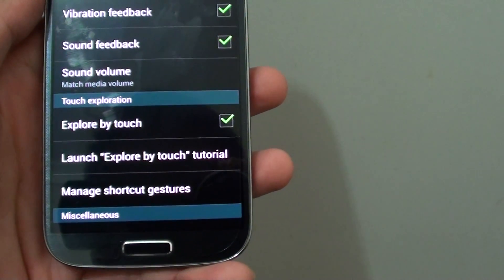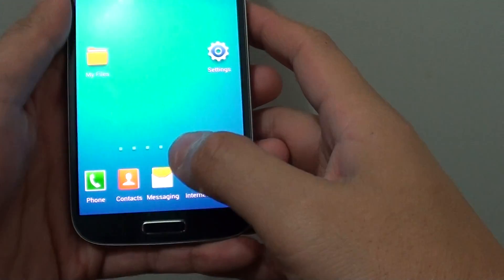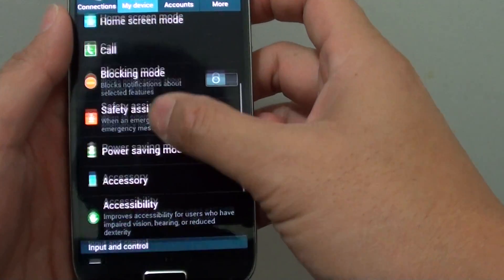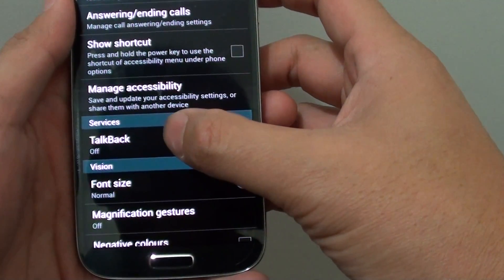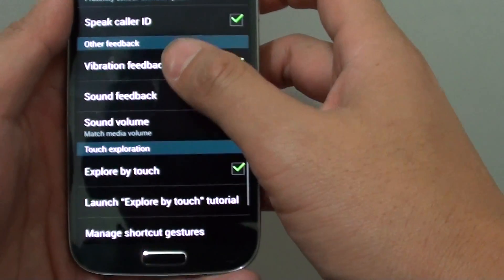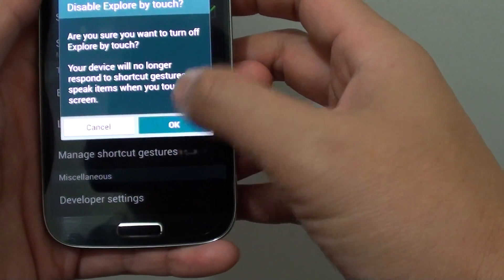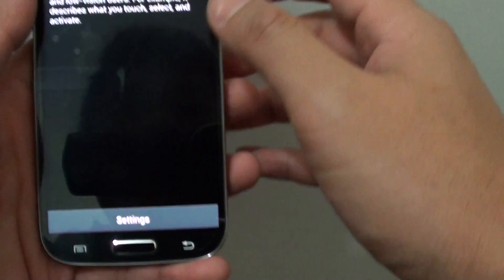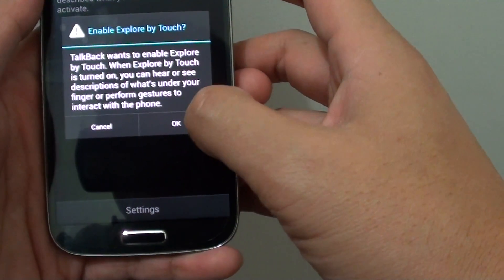Samsung Galaxy S4: How to Enable/Disable Explorer by Touch Feature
Learn how you can enable or disable the "Explorer by Touch" feature on the Samsung Galaxy S4.